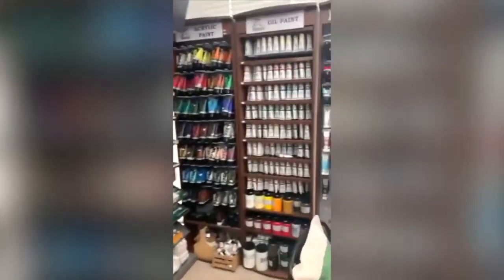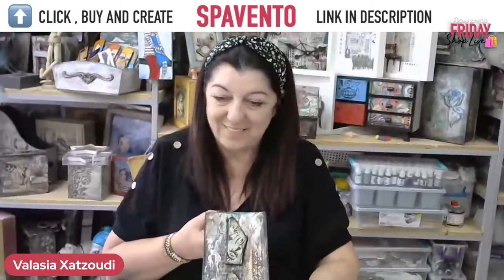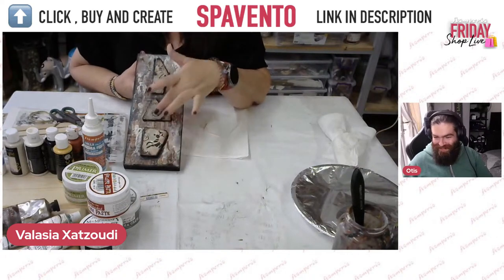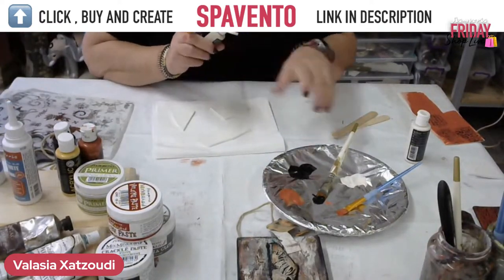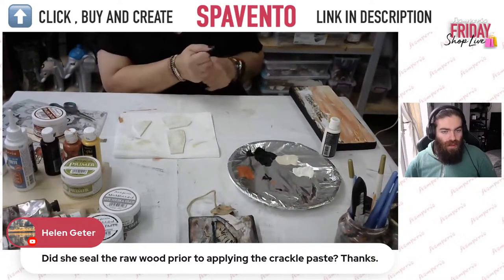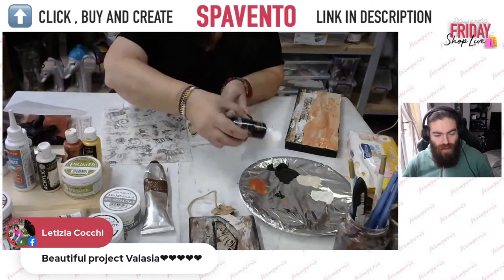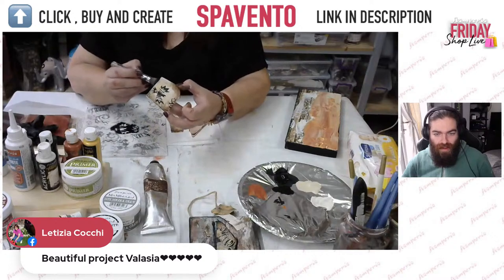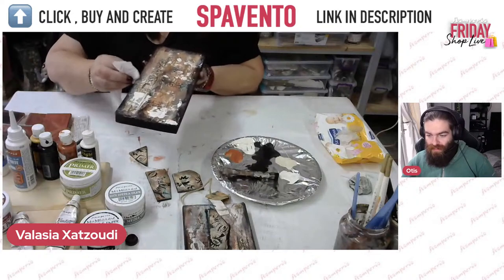Live 432 with Valasia Xatzoudi & Otis Ioannou - Spavento, Cyprus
Click here for on-line purchase (Available for : Cyprus)
🔴STAMPERIA FRIDAY SHOP LIVE
Buy & Create with Spavento
"Graffiti" by Valasia Xatzoudi
Products’ list:
Primer K3P28H
Volume paste K3P67
Crackle paste K3P37
Allegro colours KAL36,20,03,110,50.
Stencils KSTD104,099.
Scrapbooking paper SBB864
Vintage paste KAOLBR
Mixmedia glue DC28M
Glue extra Forte DC07GN
Vintage patina KALVP03,02
Stone paper DFPCA3
Vernice KE05